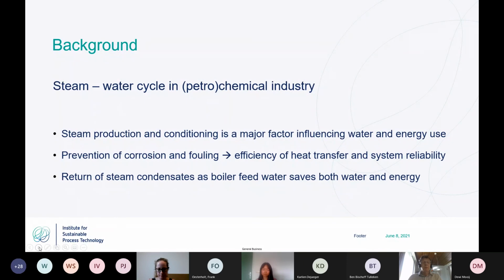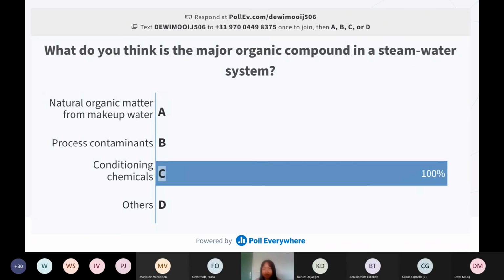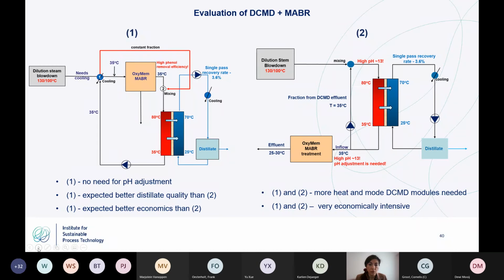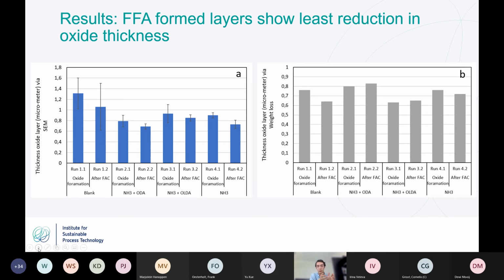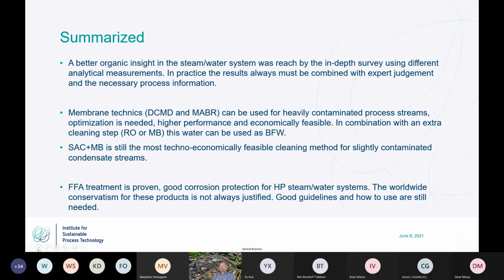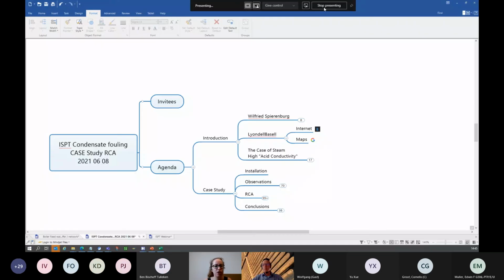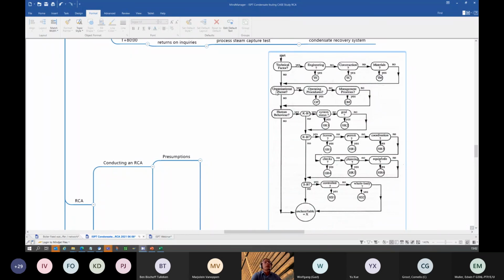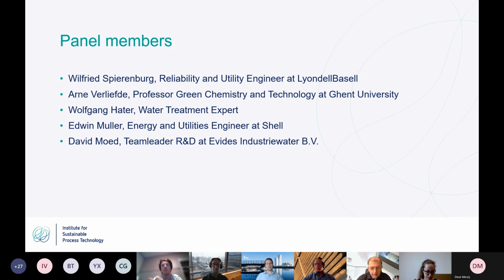Steam and Condensate Quality webinar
In this closing webinar project results of the ISPT project Steam and Condensate Quality will be presented and discussed in a panel with industry experts, moderated by Marjolein Vanoppen.

Watch the full webinar here.

Process industries strive for more efficient use of water, saving energy and reducing thermal load of effluent discharged on surface water. This requires better insights into the distribution and behaviour of conditioning chemicals (and their breakdown products) used in their steam-water cycles and condensate polishing.

In the ISPT project Steam and Condensate Quality, with financial support of the Topsector Energie, Sitech, Dow, Evides Industriewater, Kurita, KWR Water Research Institute, and University of Ghent investigated the potential negative impact of steam/condensate conditioning chemicals and their breakdown products on the steam/water cycle with a focus on corrosion phenomena. Also, treatment alternatives of polluted condensates as well as energy recuperation technologies were investigated to ultimately achieve maximum saving of water and energy.